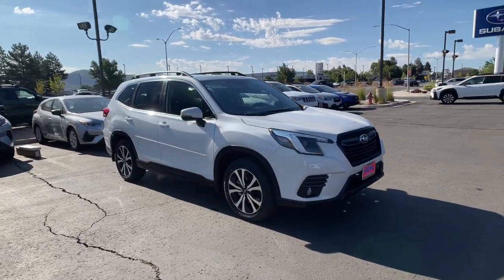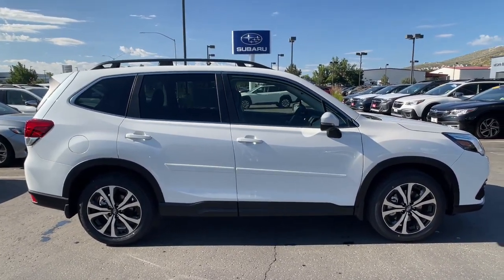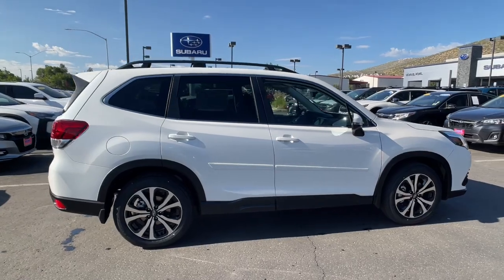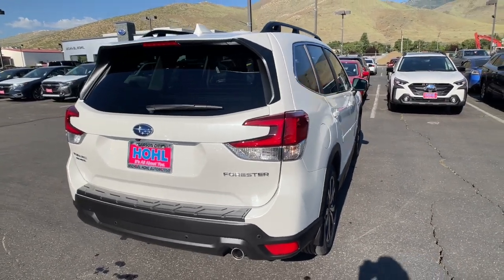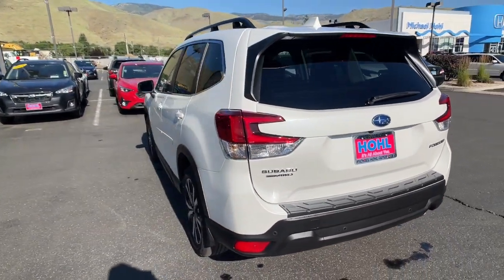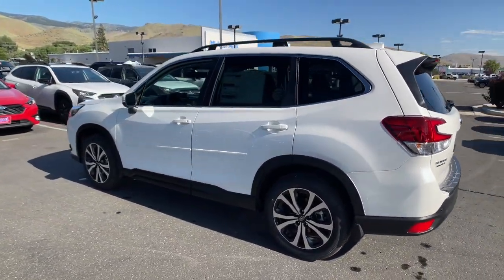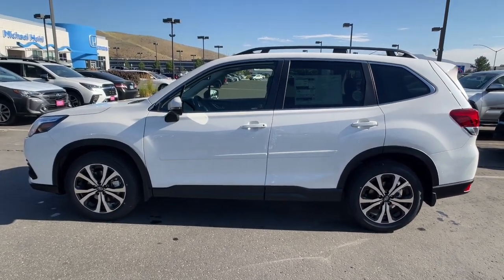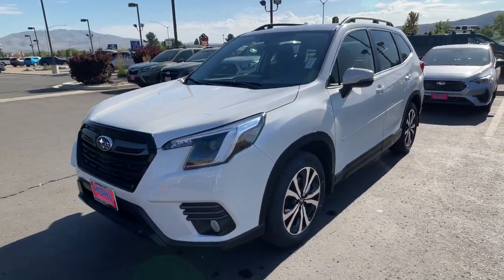2023 Subaru Forester Carson City, Reno, Lake Tahoe, Northern Nevada, Susanville, NV S23830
New 2023 Subaru Forester Limited available in Carson City, Nevada at Michael Hohl Subaru. Servicing the Reno, Lake Tahoe, Northern Nevada, Susanville, NV area.

Crystal White Pearl 2023 Subaru Forester Limited AWD Lineartronic CVT 2.5L 4-Cylinder DOHC 16VRecent Arrival! 26/33 City/Highway MPG